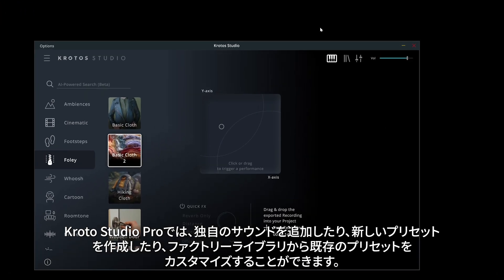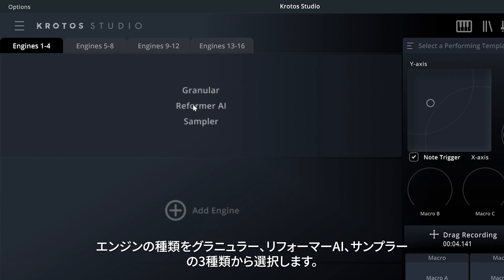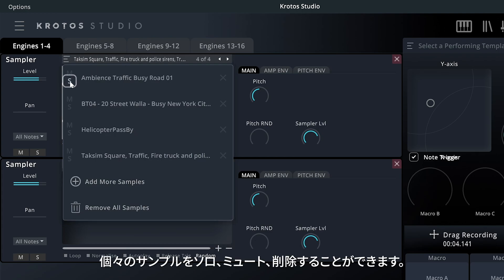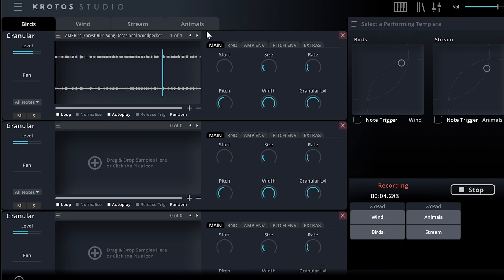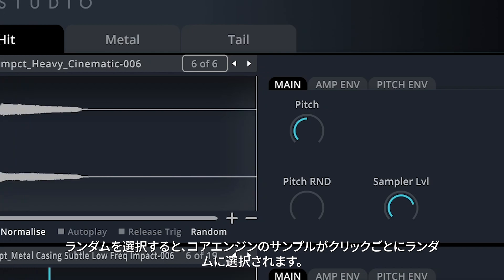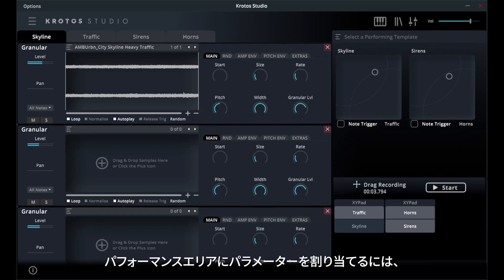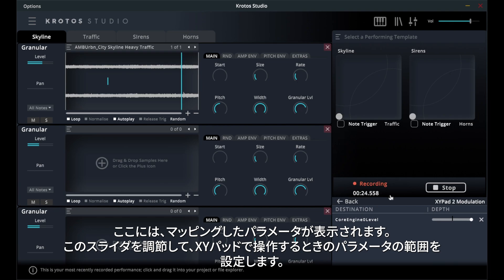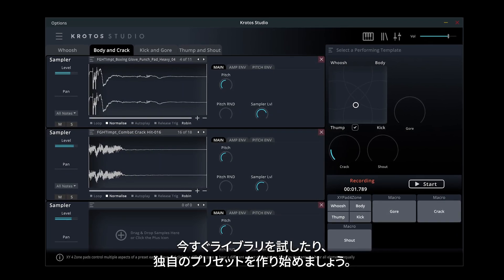KROTOS STUDIO PRO日本語紹介動画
"秒で生み出すハリウッドサウンド"が特徴のKROTO STUDIOに、
待望のユーザーライブラリ・インポートや、既存ライブラリの詳細カスタマイズが可能となったプロユースのKROTOS STUDIO PROが登場。

カスタムサウンドエフェクトを自由にデザインし、高速サウンドデザインのための独自ライブラリとプリセットを構築することができます。

スタンドアロンアプリとしても、ほとんどのDAWでVST/AU/AAXプラグインとしても使用可能。KROTOS製品は、サウンドデザインに関わるあらゆるメジャーなエンターテイメント企業に日常的に使用されています。

・KROTOS STUDIO PRO製品情報/購入はこちら